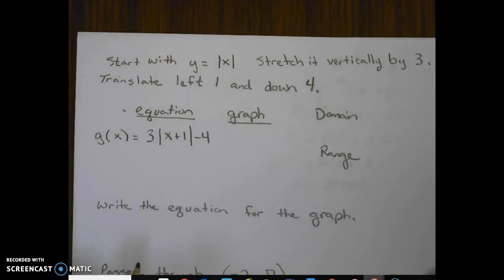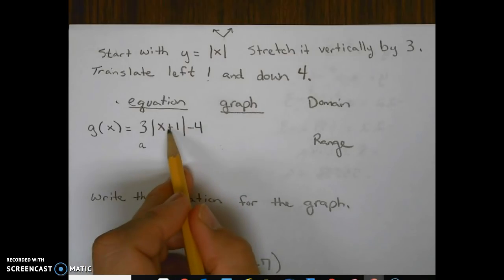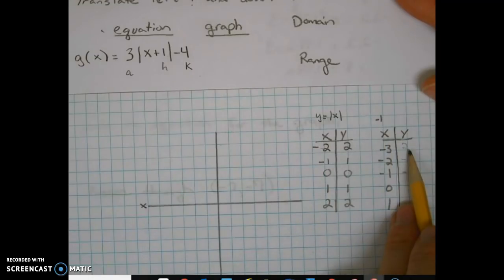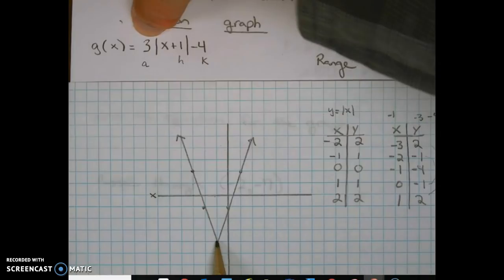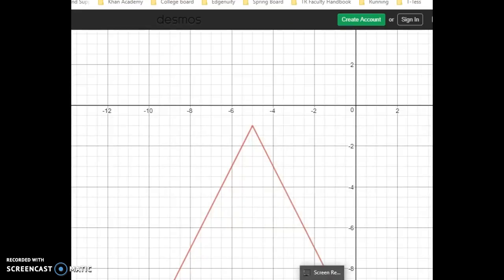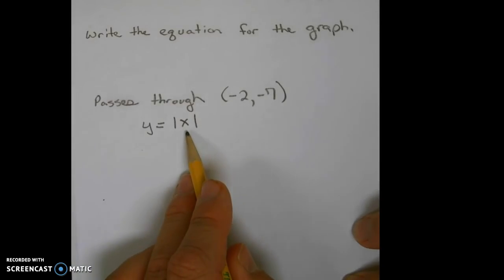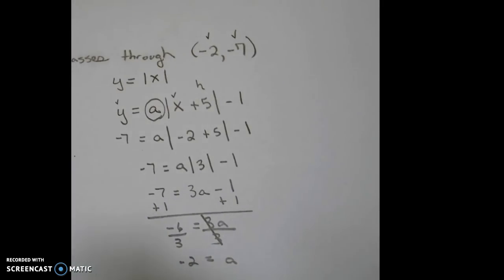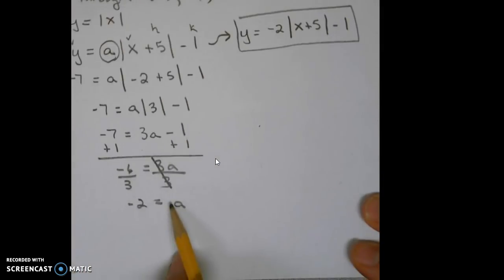Writing a function from words and a graph